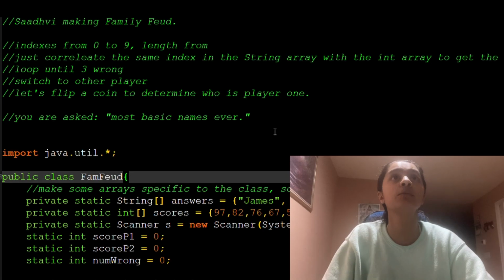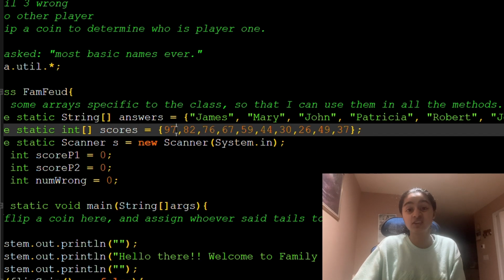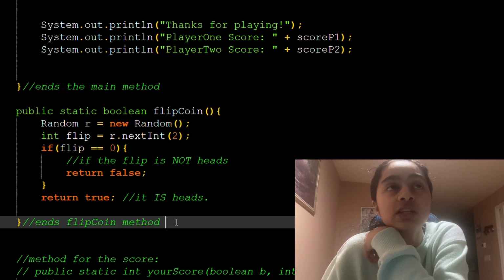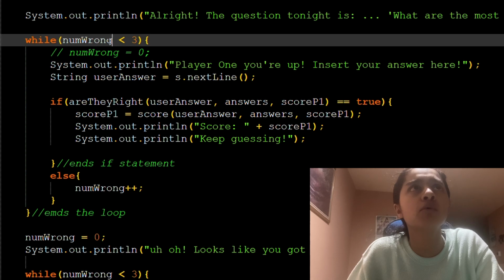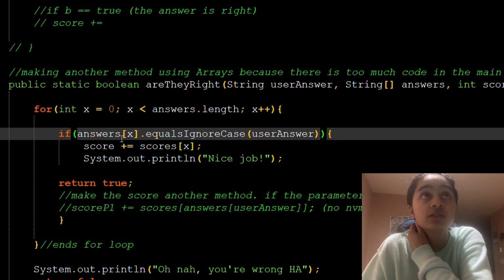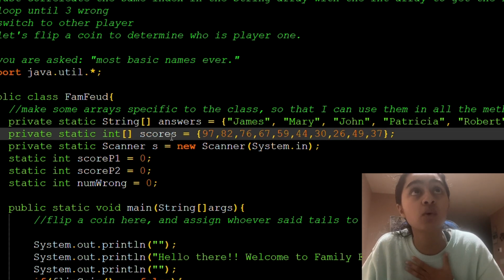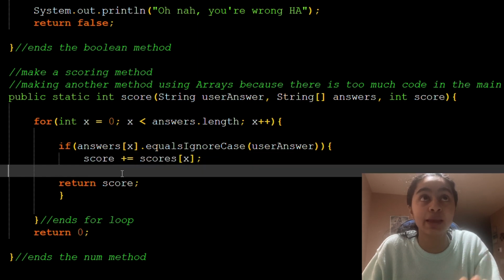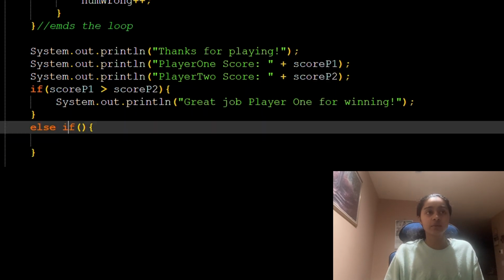Coding Family Feud With Java Arrays (ending MY feud with Arrays)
// String[] basicNames = {"YO MAMA GOTTEM"};

public class FamFeud{
    public static void main(String [] args){

Music: Sonic Captain/Admiral Jelly, Sega PlayBoi Carti Remix, Sonic HighSpec GO!, Sonic Tropical Resort Act 2, Sonic Generations Misson
(anything else I forget just ask me)